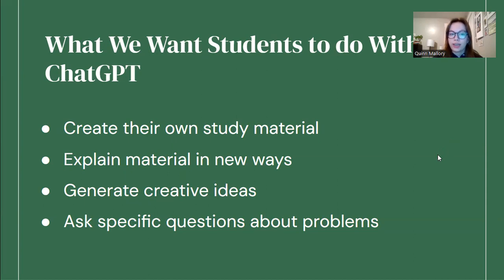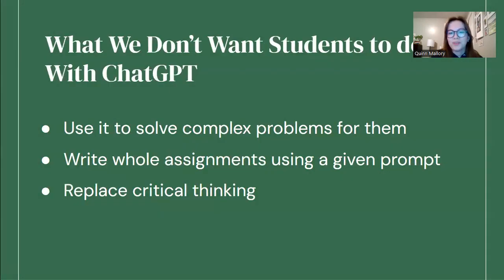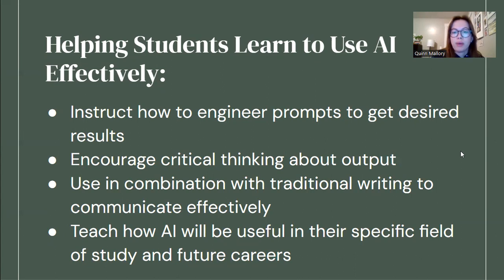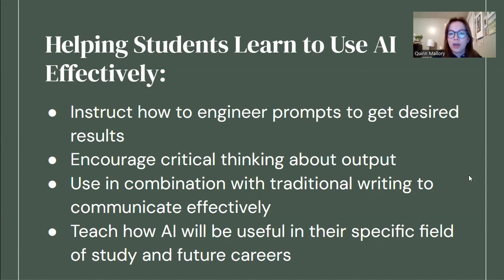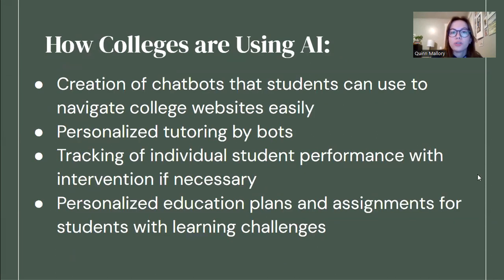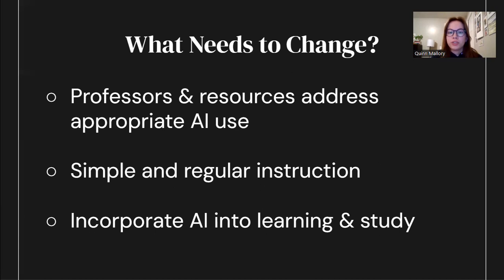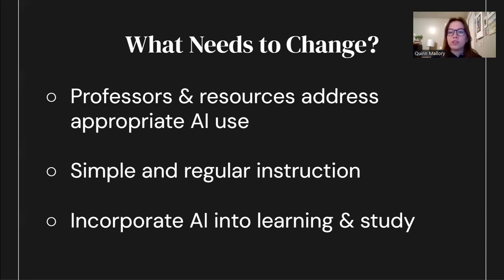TCR 2100 proposal video